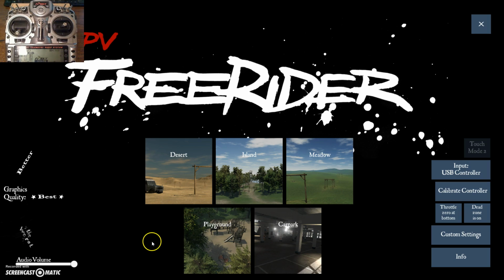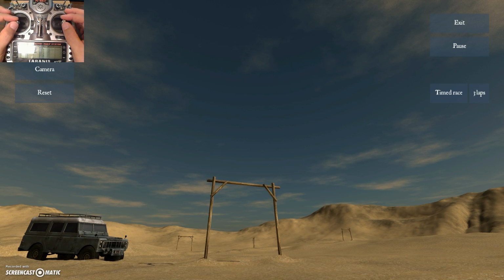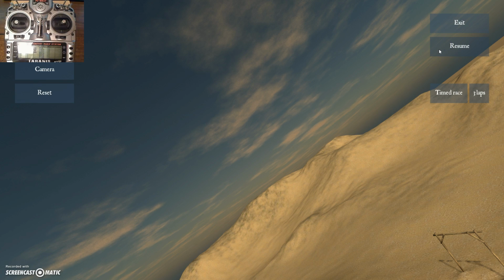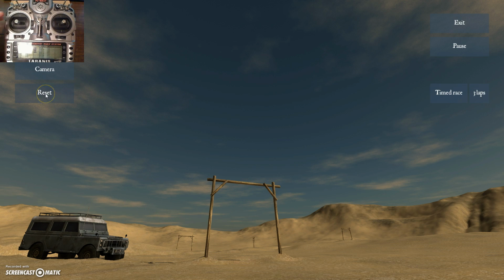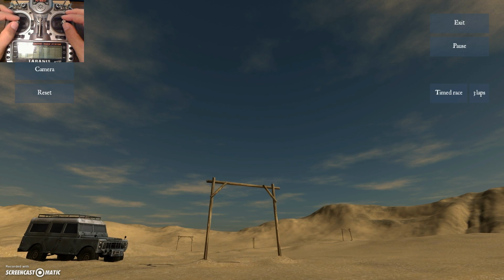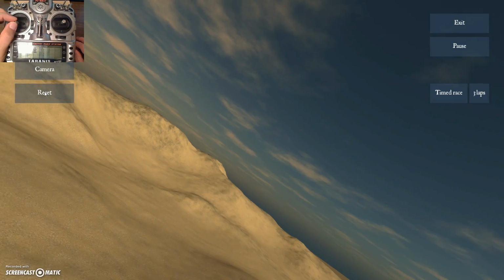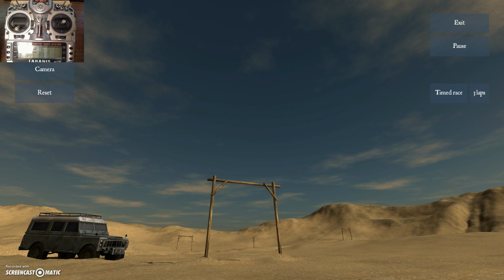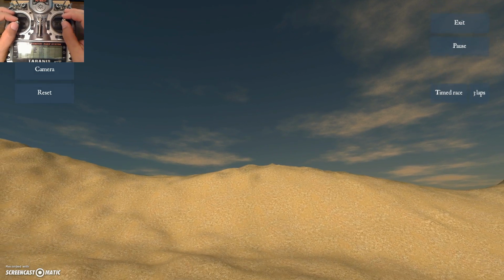How To Fly A FPV Racing Drone - Lesson 3 - Safety Position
This series of lessons uses the free FPV Freerider simulator to teach a complete beginner how to fly an FPV multirotor in acro (no autoleveling) mode. You can learn to fly a quadcopter at home in front of your computer for almost no money. You can learn to fly without any fear of crashing and breaking an expensive toy. And yes, the things you learn here WILL translate over to real life.

When you learn to ski, you learn to "pizza" your skis into a V shape in order to slow down. This lesson is the equivalent of that, for your racing drone. The Safety Position involves facing the copter in the direction you are going and pitching back to slow down. If you start to lose control of your copter, this technique will help you get control back without crashing.